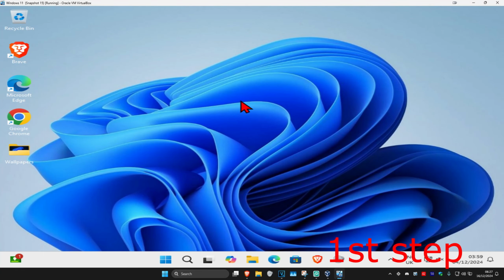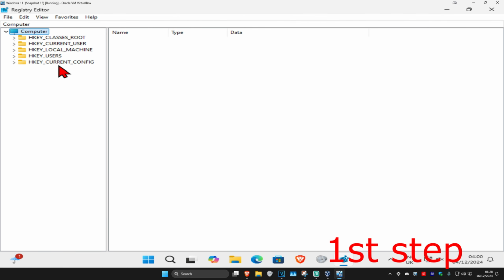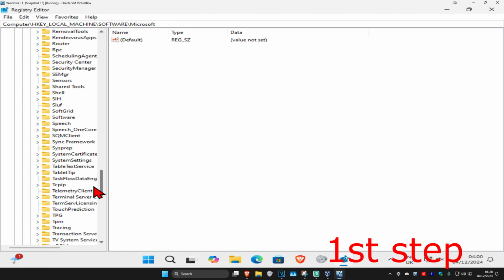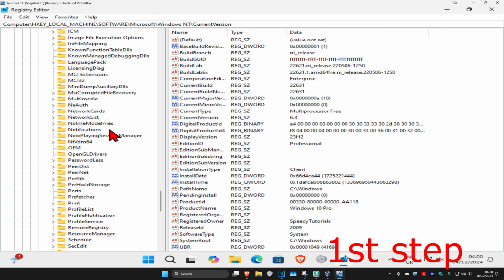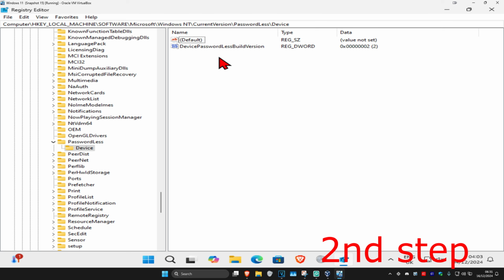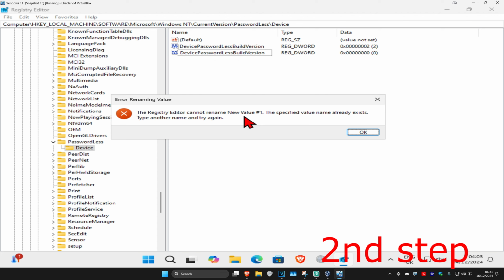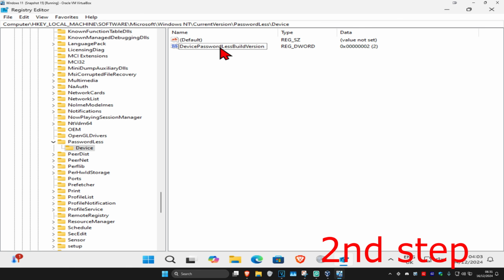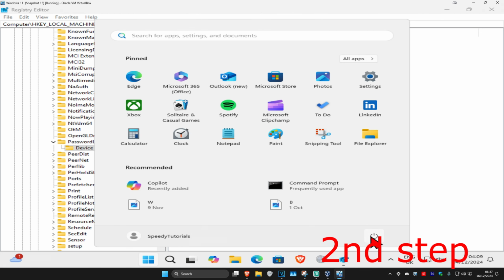How To Fix Netplwiz Missing Users Must Enter a User Name and Password to Use This Computer in Window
How To Fix Netplwiz Missing Users Must Enter a User Name and Password to Use This Computer in Windows

In this tutorial, I’ll show you how to fix the issue where "Users must enter a user name and password to use this computer" is missing from Netplwiz settings. This problem can occur when you're trying to set up automatic login but the option is no longer available.

DWORD Value name: DevicePasswordLessBuildVersion

When we open the User Accounts window by typing netplwiz.exe or control userpasswords2 using the Run command (Win+R) box, we can the ‘Users must enter a user name and password to use this computer’ option.

Issues addressed in this tutorial:
users must enter a user name and password to use this computer not showing
users must enter a user name and password to use this computer checkbox missing in windows 10
user must enter a username and password missing
users must enter a user name and password missing